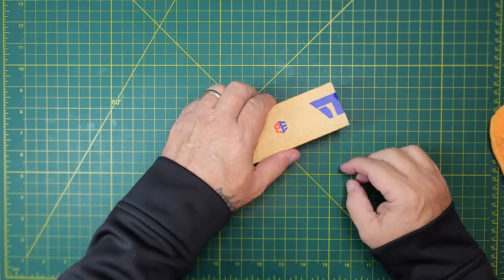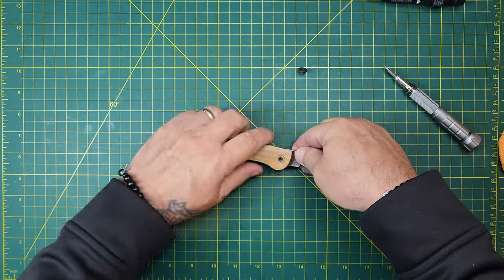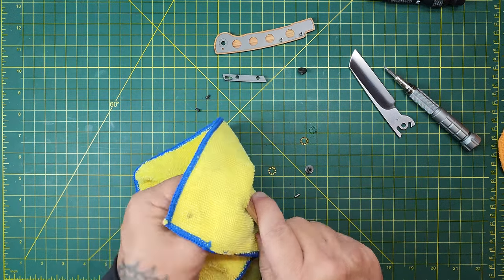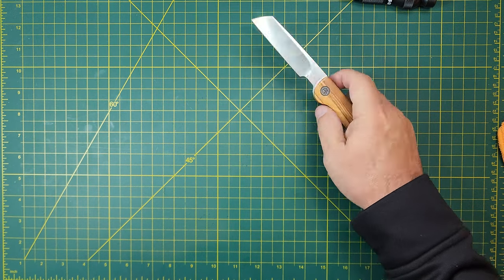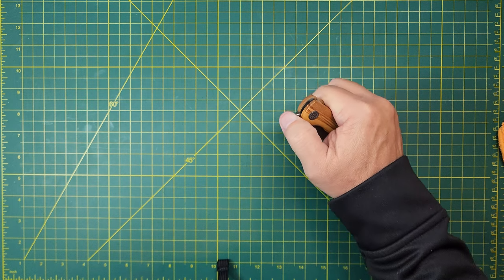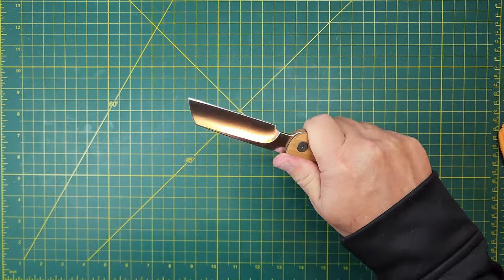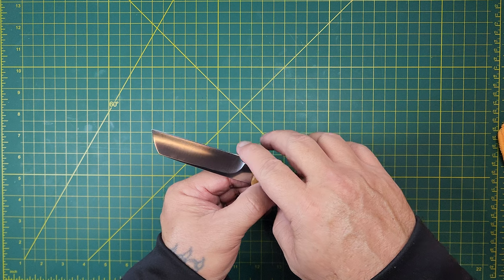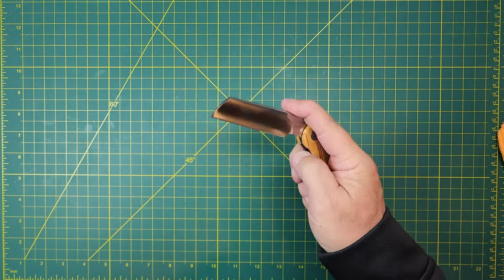PETRIFIED FISH SCHOLAR OLIVE WOOD TITANIUM 154CM, Nice piece, hollow ground, razor/shaver abilities.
3pcs Mini Wire Brush Set